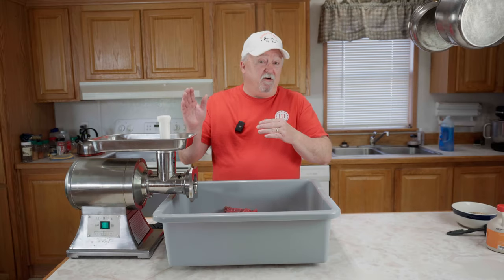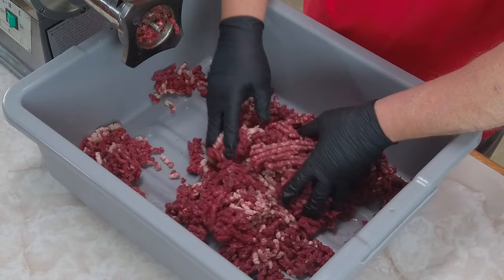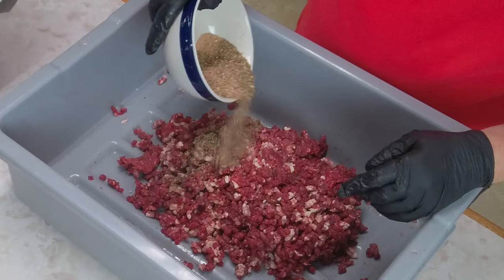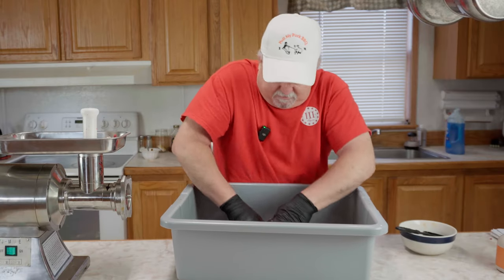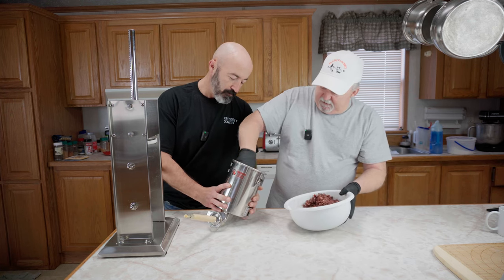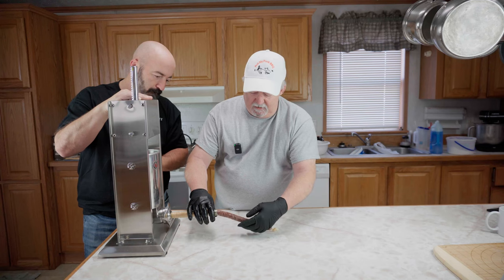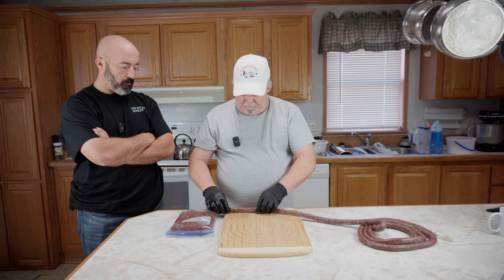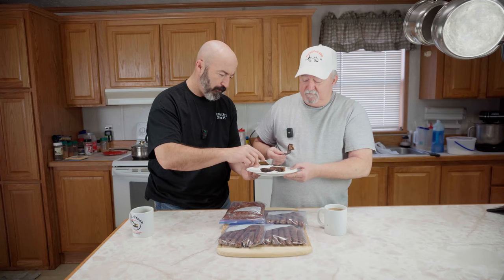Elk Breakfast Sausage - The BEST Way to Start Your Day!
DESCRIPTION:
The Elk Breakfast Sausage is the perfect way to start your day! This delicious sausage is made with thick, hearty sausage meat and seasoned with herbs and spices for a delicious, savory breakfast that'll get you through morning workouts and classes with ease!

If you're looking for the best way to start your day, look no further than the Elk Breakfast Sausage! This sausage is perfect for breakfast, lunch, or dinner, and it will give you the energy you need to get through the day! Just grind your Elk or venison through a course disk on your grinder once and just mix up seasoning as follows;
3 3/4 lbs Elk meat
1 1/4 lbs Beef fat
7 1/2 tsp crushed Sage
5 tsp Thyme
5 tsp Salt
3 3/4 tsp black pepper
1 1/4 tsp red pepper flakes
1 1/4 tsp Nutmeg
1 1/4 tsp Cayenne pepper
1/3 cup Maple Syrup
2 1/2 tsp Paprika
1 tsp Garlic powder
2 tsp Onion powder

Then run through the course plate on your grinder a second time. After second grind place in refrigerator overnight to allow spices to mix and then place into your stuffer and stuff into 22mm casings.

Video Title: Elk Breakfast Sausage - The BEST Way to Start Your Day! / Pull My Pork BBQ 4K

Amazon Influencer Store;

Donations help me to continue to improve and create new content

✅ Items I use:

Smoke Tube;
Smoke Box;
Inkbird 6 probe wireless thermometer;

Video equipment used by Pull My Pork BBQ;
Sony a6400 4K camera;
DJI Osmo Pocket 4K camera;
DJI Mavic Pro Drone;
Fovitec Lighting;
Manfrotto Tripod;
Manfrotto Fluid Head;
DJI Wireless Microphone;
Azden Shotgun Microphone;
Elgato Cam Link;
Blue Snowball Microphone;

Link for 2 Gringos Chupacabra Rub;
Link for 2 Gringos Cajun Rub;
Link for Killer Hogs All Purpose Rub;
Link for Killer Hogs The BBQ Rub;

(2) High temperature wire
(3) Crimp ring wire connectors;
(4) Monument 4 Burner Gas Grill;
(4) 6 Rack Bradley Smoker;
(5) ZGrills Pellet Smoker;
(6) Bradley Smoker Cover 4 and 6 rack;

✅ About Carlton Duncan:

My Name is Carlton Duncan and I’ve had a passion for smoking and cooking food for over 30 years. I make my own bacon and sausage and I love sharing my recipes with others and I feel being as self sufficient as a person can be is the best.

I’m a retired police officer and am now pursuing my passion of cooking, smoking, barbeque, hunting, fishing and other outdoor activities. I currently have a 4 rack Bradley smoker, a 6 rack Bradley smoker (both have upgrades to the heating elements), an Ugly Drum Smoker (self built) an Oklahoma Joe’s offset smoker, A Weber Kettle Grill, A Z-Grills pellet smoker, and a Gas Grill.

My website is PullMyPorkBBQ.com and I try to have all my recipes there and soon will also have merch on the website.

Related Phrases:
Elk Meat, Elk Sausage, How To cook Elk Meat, Elk, Sausage, link sausage,
Elk Hunting, Venison sausage, Venison breakfast sausage,

channel grow and provide more content at no extra cost to you. I'm truly grateful for your
support

images that are property of Pull My Pork BBQ. You are authorized to share the video
link and channel, embed this video in your website or others as long as a link back to